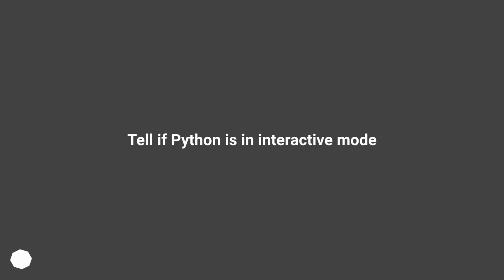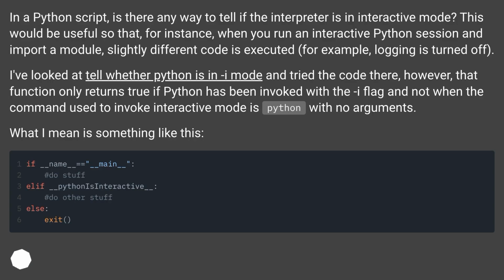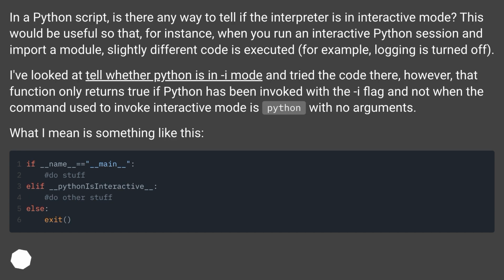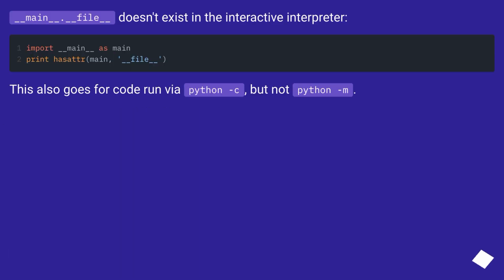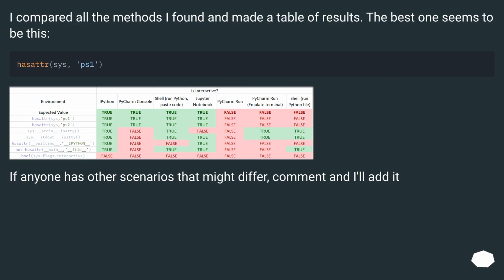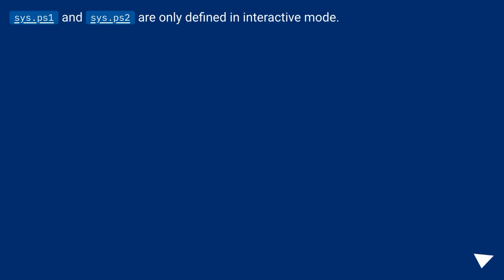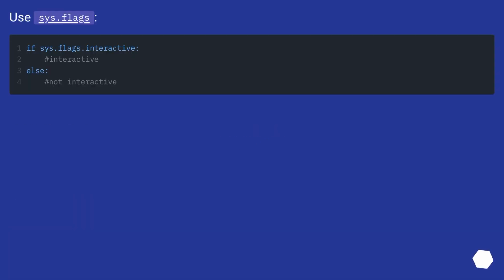Tell if Python is in interactive mode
Chapters
00:00 Question
00:45 Accepted answer (Score 71)
01:09 Answer 2 (Score 38)
01:36 Answer 3 (Score 29)
01:51 Answer 4 (Score 15)
02:04 Thank you